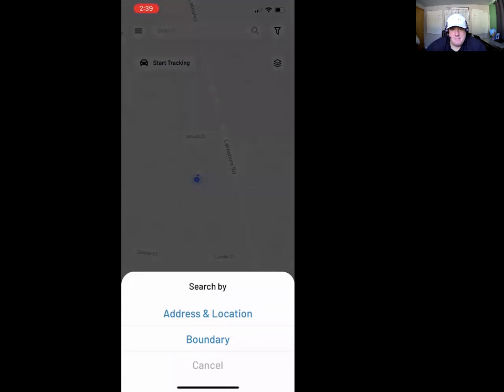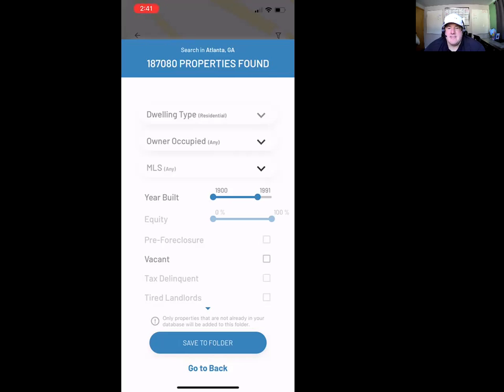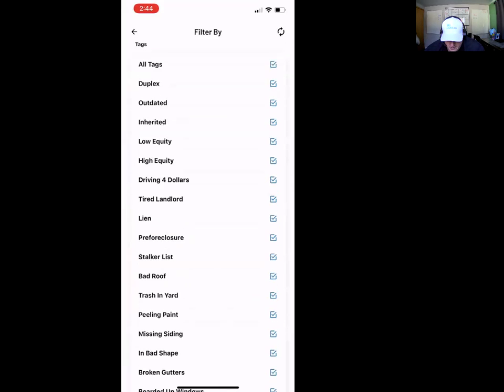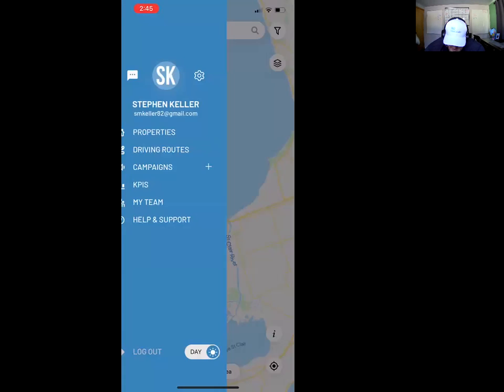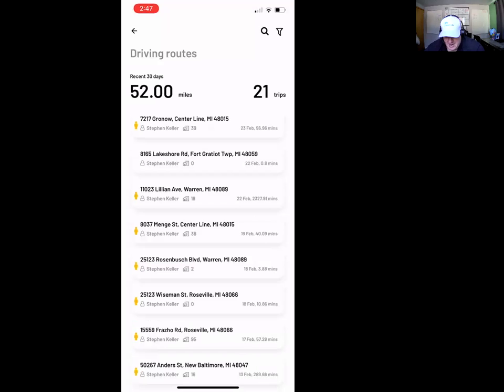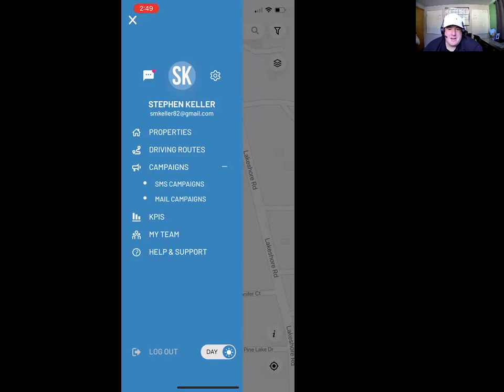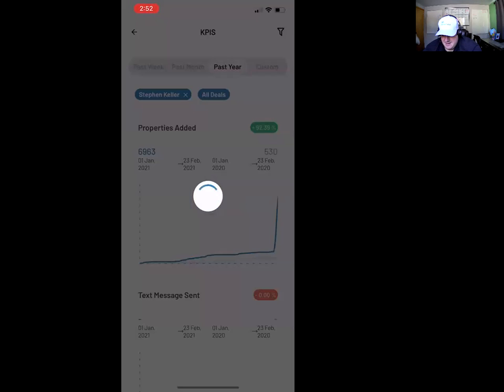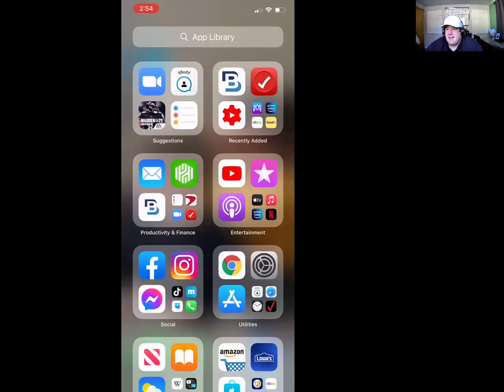How to go from HOPING to DOING!!